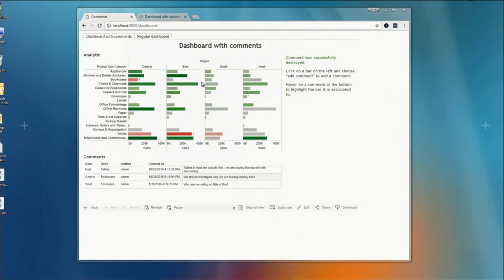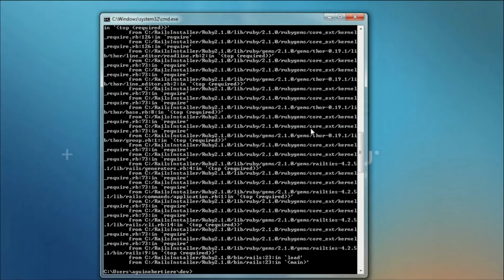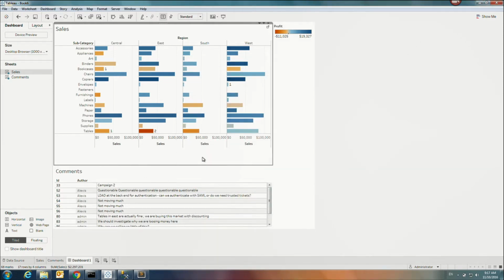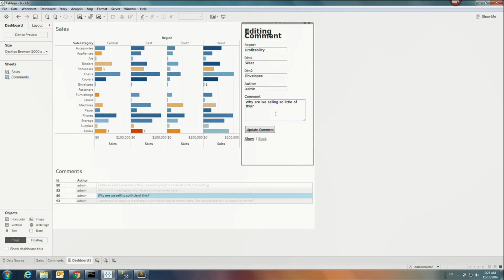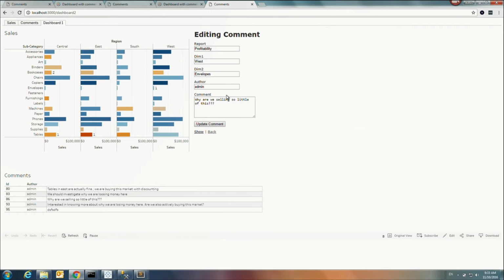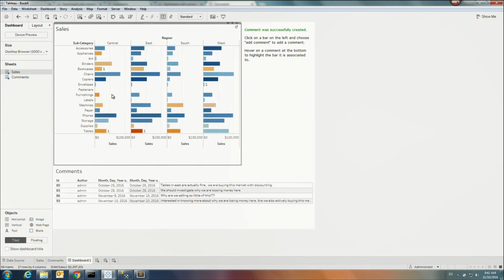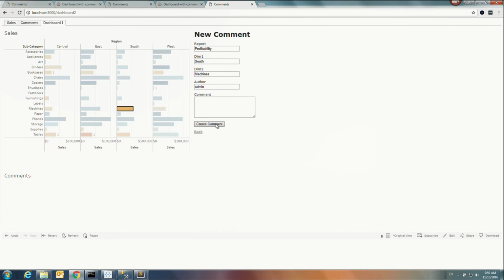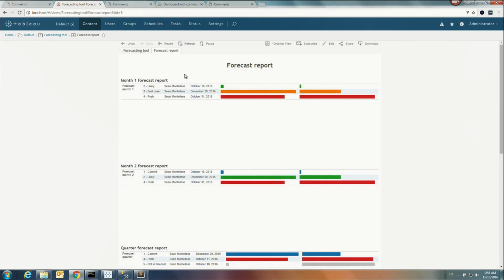Turning Any Dashboard into a Comment Database